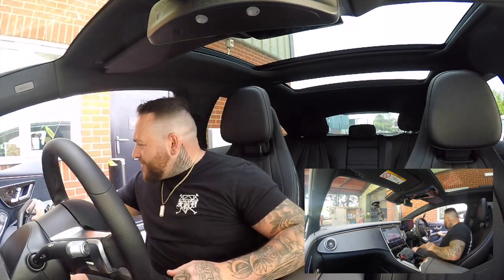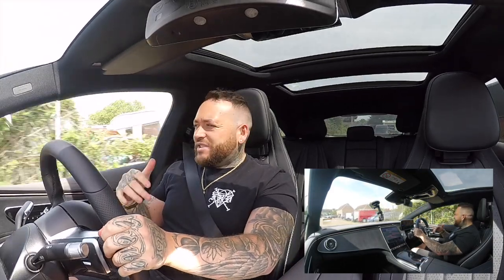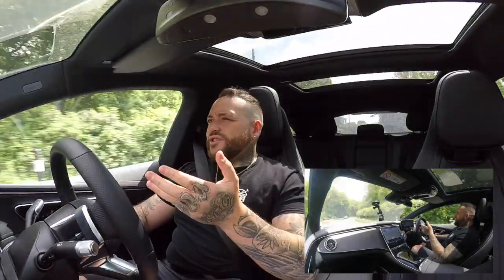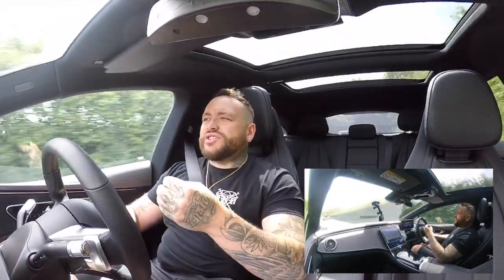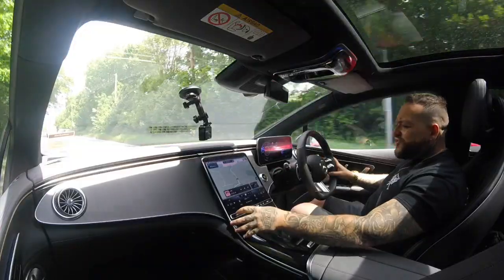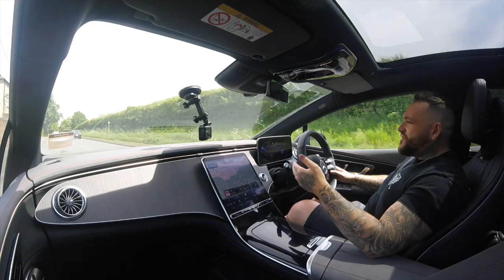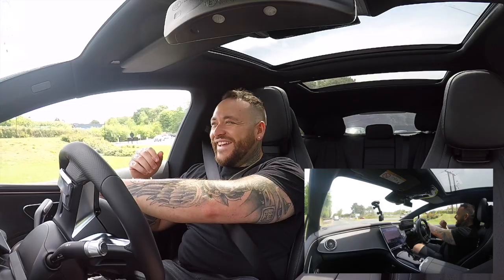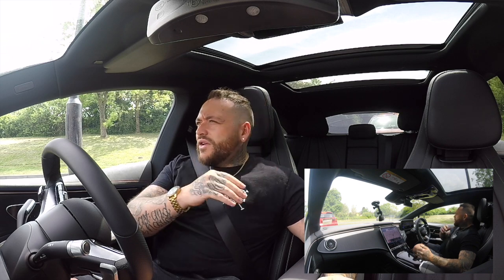The best Luxury electric car on sale? 2022 Mercedes EQS - First Drive and Overview